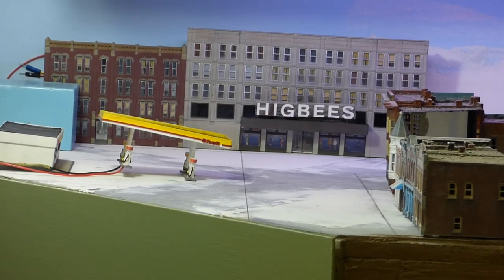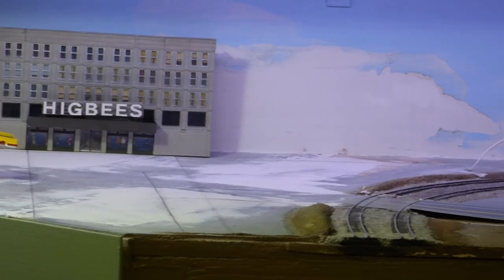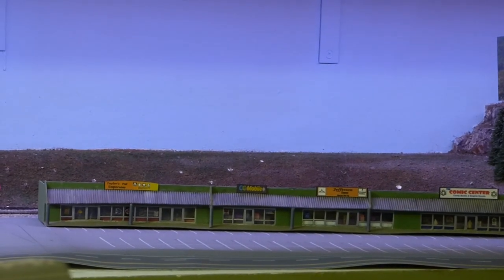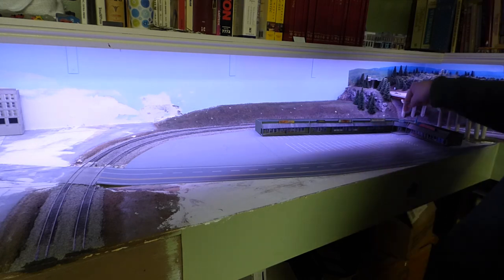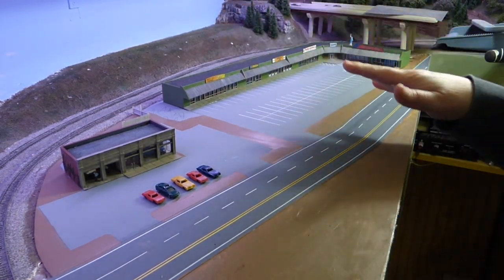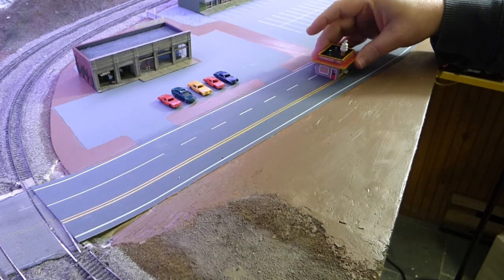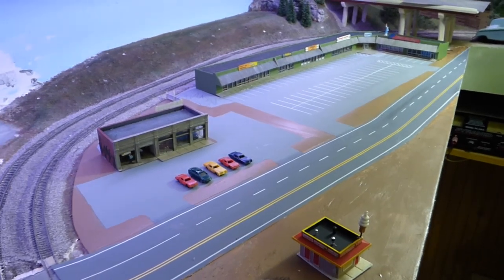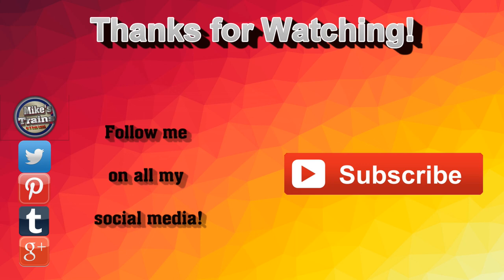Rebuilding A City Part: 5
Time to continue with this series. Let's get the parking lot and a couple buildings installed.